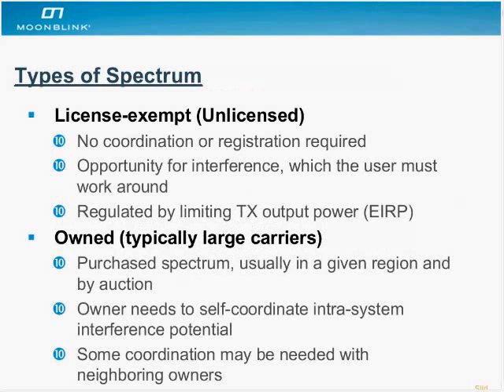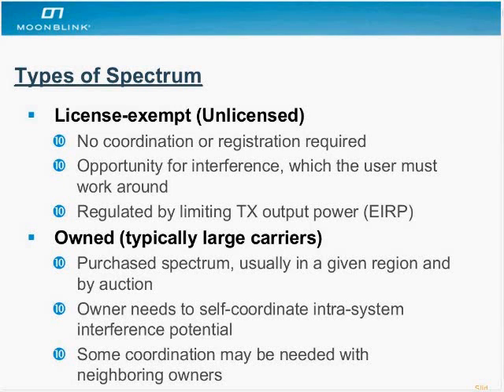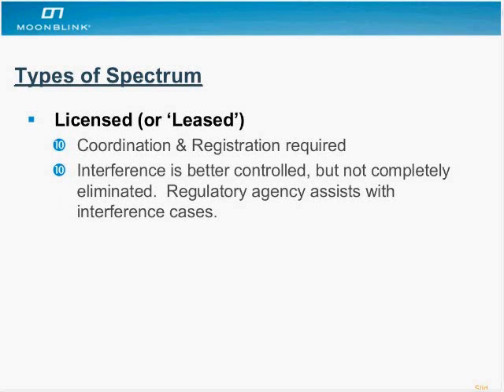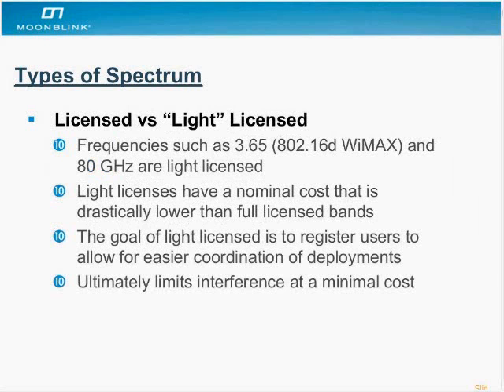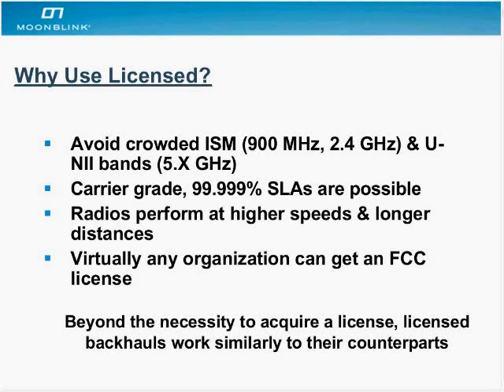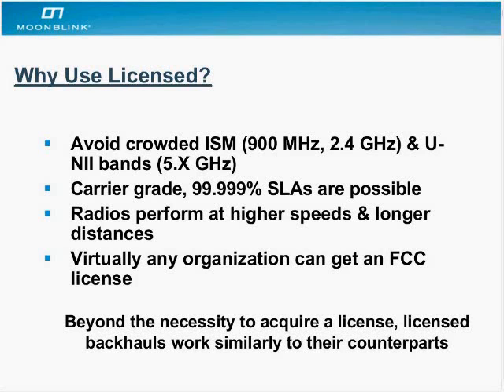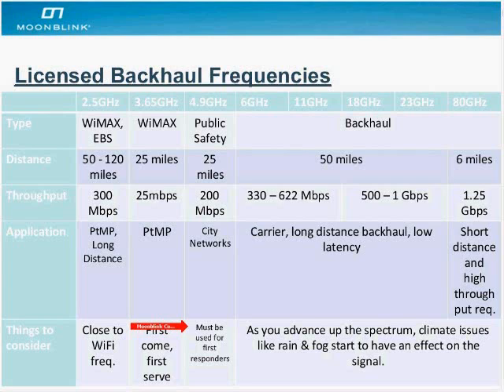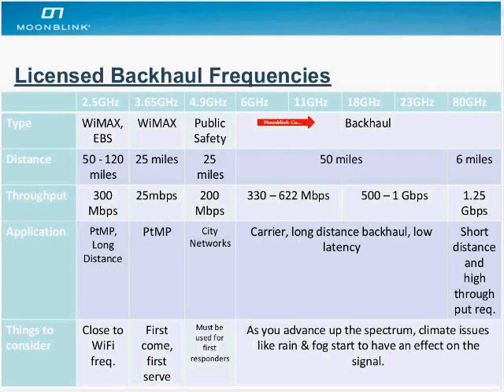Everything You Need To Know About Licensed Backhauls Part 1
Come join Moonblink's Sr. Systems Engineer, Joe Tassone, as he teaches you all you need to know about licensed backhaul.

Topics Covered:

The Purpose of Licensed Frequencies
Why Use Licensed? (Advantages Over Unlicensed)
Which Licensed Frequency Should I Use?
Components of a Licensed System
Licensed Backhaul Product Showcase
Dealing With the FCC: How to Get a License